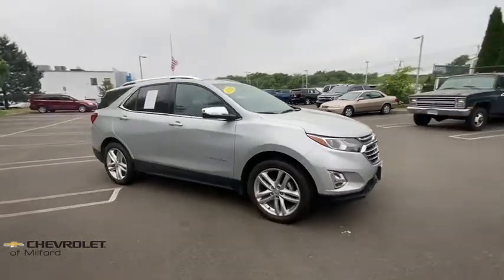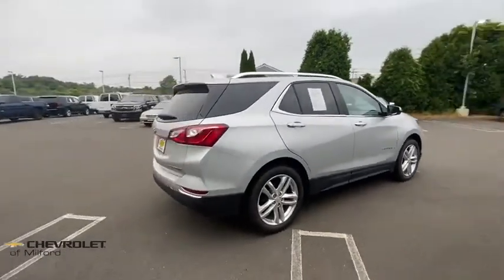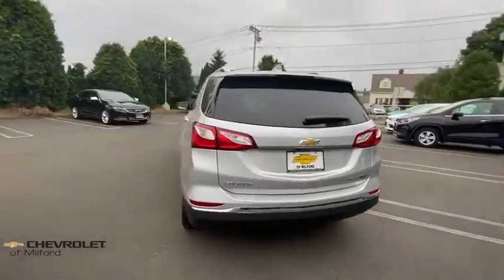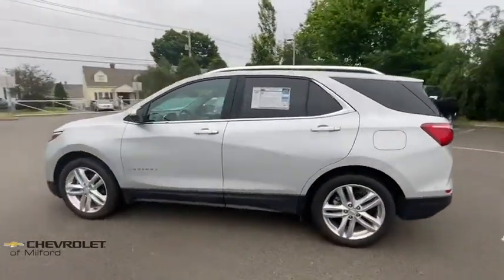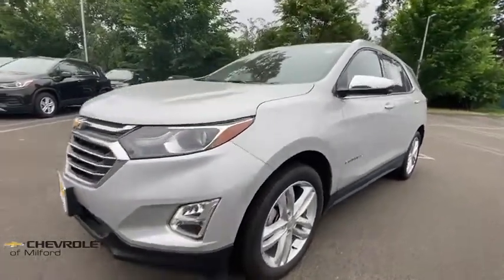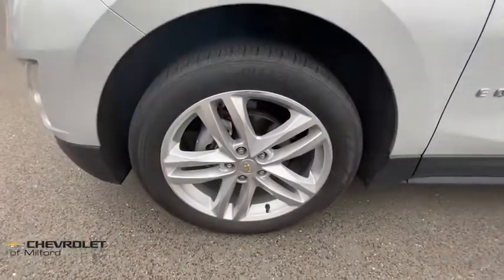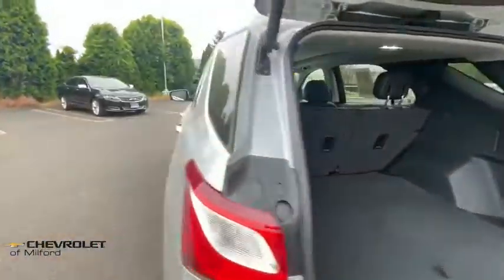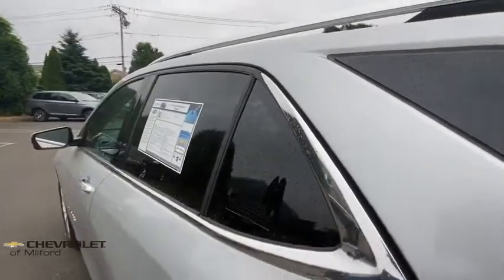2018 Chevrolet Equinox Milford, Stratford, West Haven, New Haven, Bridgeport, CT UC3769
Used 2018 Chevrolet Equinox available in Milford, Connecticut at Chevrolet of Milford. Servicing the Stratford, West Haven, New Haven, Bridgeport, CT area.

Priced below KBB Fair Purchase Price! One Owner! Factory Navigation Rare Panoramic Moonroof Higher equipment level than most available! 2 USB Ports & Auxiliary Input Jack 8-Way Power Driver Seat Adjuster Blind spot sensor: Lane Change Alert with Side Blind Zone Alert warning Bluetooth For Phone Bose Premium 7-Speaker Audio System Feature HD Radio Heated Driver & Front Passenger Seats Heated steering wheel Infotainment II Package Perforated Leather-Appointed Seat Trim Radio: 8 Chevrolet MyLink AM/FM Stereo w/Nav SiriusXM Satellite Radio Sun Sound & Navigation Package Ventilated front seats Wheels: 19 Ultra Bright Machined.brbrWe offfer online purchase with at home or curbside delivery for your safety and the safety of our staff.brbrSilver Ice Metallic 2018 Chevrolet Equinox Premier Leather-Sunroof-Nav AWD 6-Speed Automatic Electronic with Overdrive 1.5L DOHCbrbr24/30 City/Highway MPGbrbr30 DAY EXCHANGE POLICY Valid on any pre-owned vehicle purchased. If you dont love your purchase for any reason bring it back and well exchange it for another for the same price you paid towards any other vehicle in stock! Nobody does that but Chevrolet of Milford! Call Chevrolet of Milford at to speak with one of our factory trained product specialists today!brbrAwards:br * JD Power Automotive Performance Execution and Layout (APEAL) Study * 2018 KBB.com Best Family Cars * 2018 KBB.com 10 Best SUVs Under $25000 * 2018 KBB.com 10 Most Awarded Brands